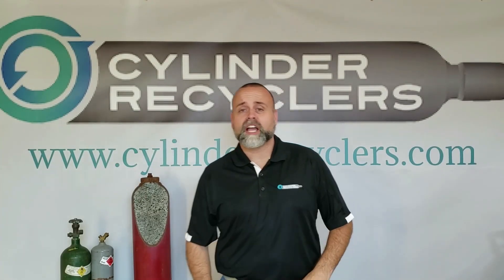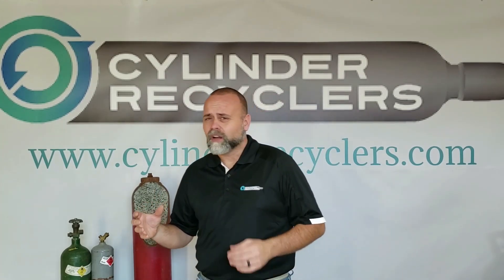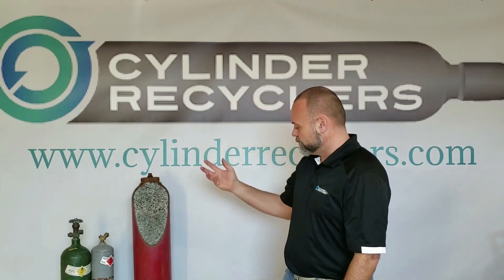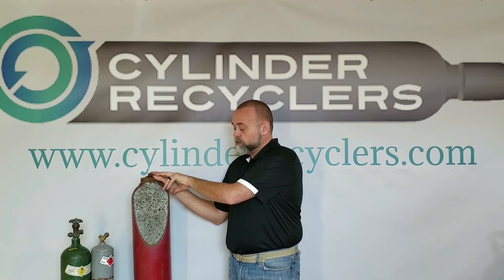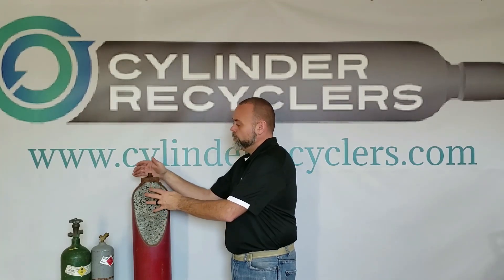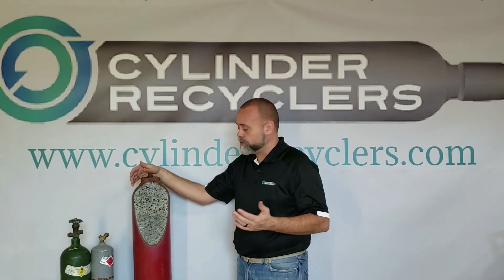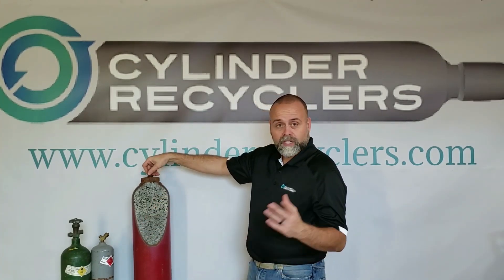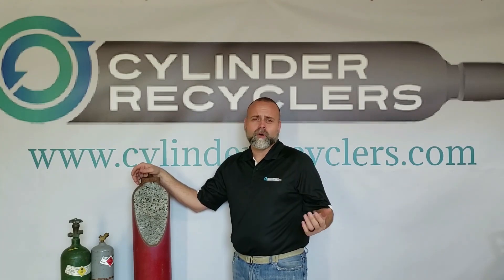Why Acetylene Gas Cylinders are different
John from Cylinder Recyclers explains why acetylene is unique from other compressed gas cylinders, especially high pressured gases. Cylinder Recyclers has processed over 300,000 acetylene cylinders and is widely known as the best in the business.